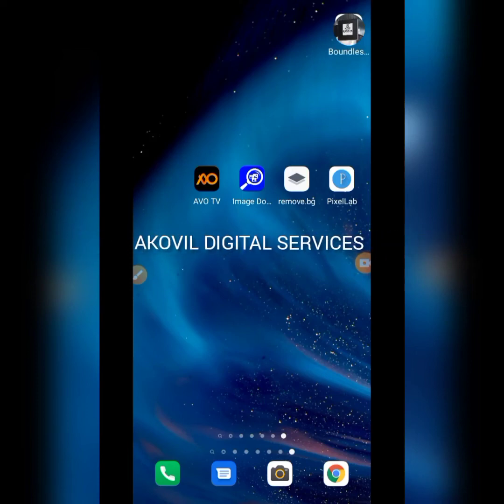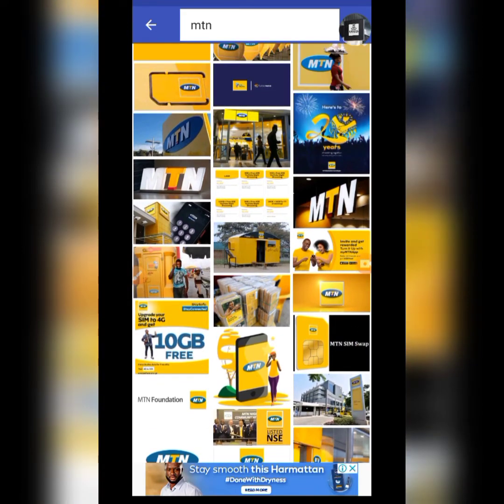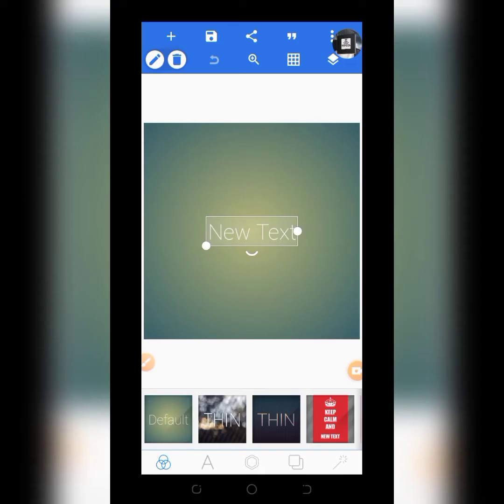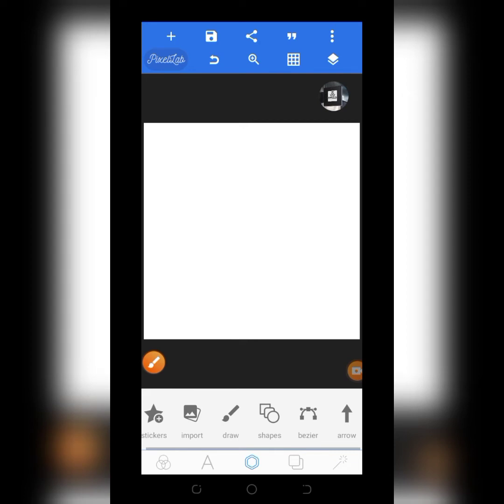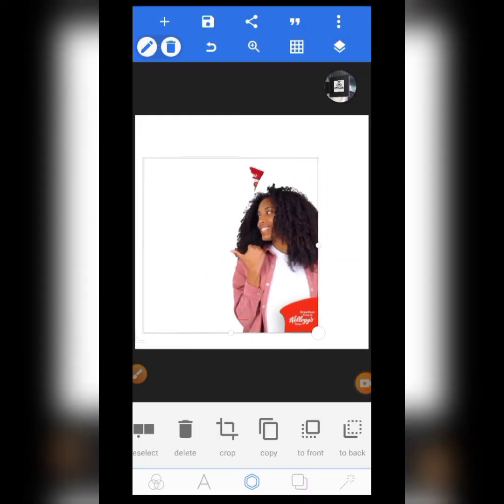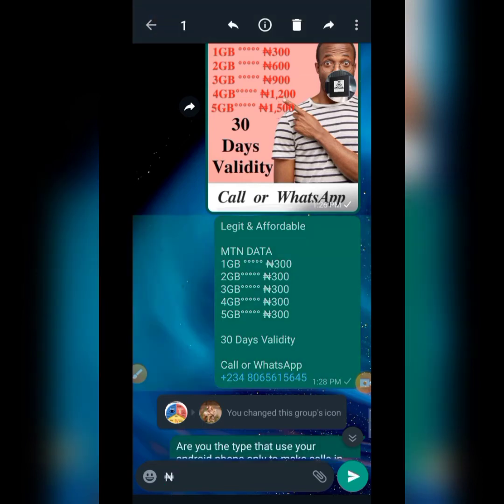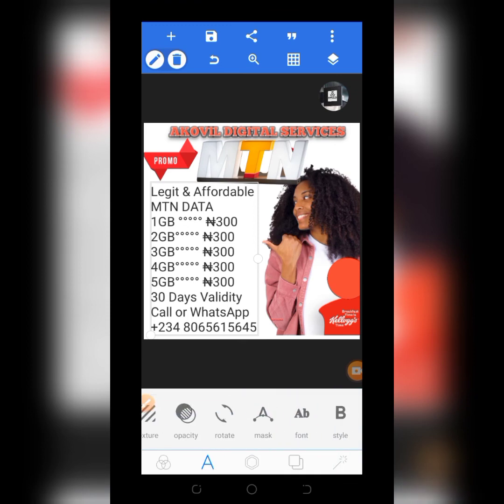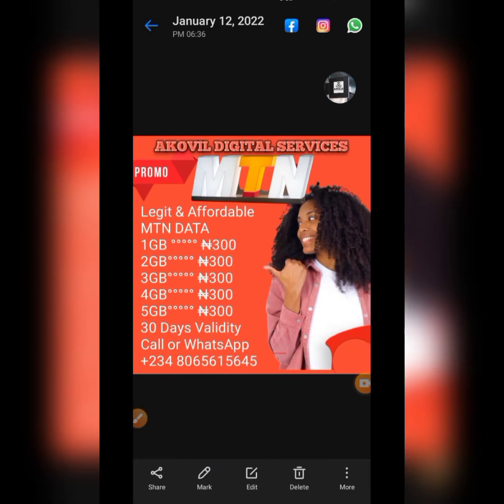How to make simple flyer designs, using quality images, remove.bg and PixelLab apps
WE show you simple steps to make great designs.

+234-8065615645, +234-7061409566